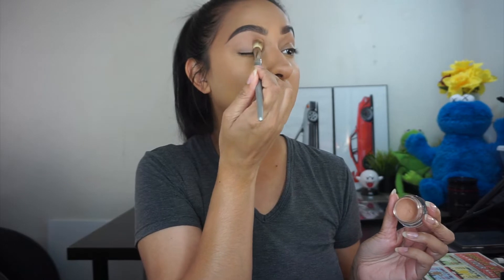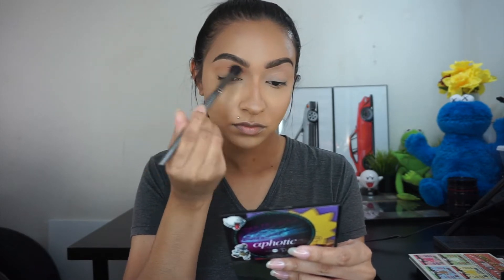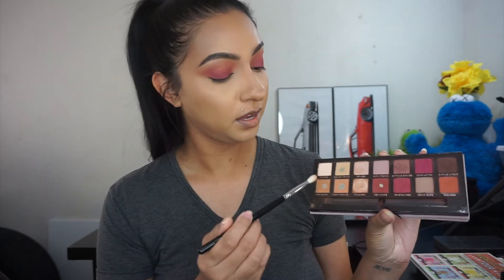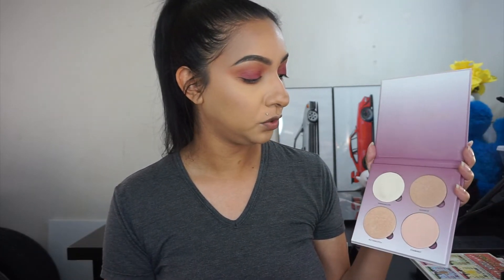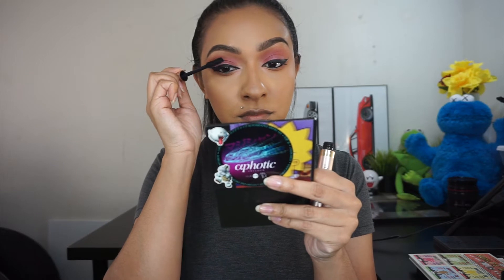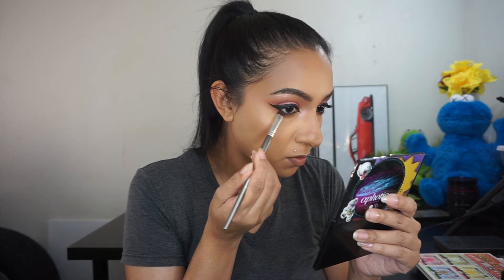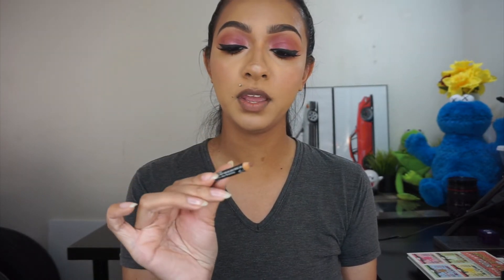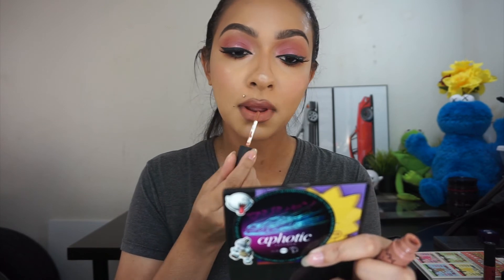Typical Pink Valentine's Day Makeup Tutorial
In today's video I wanted to do a super easy, simple and very typical pink valentine's day look.

Products:
MAC Smolder Eyeliner
The Balm Cosmetics - Highlife n' Contour Palette
NYX  Nude Truffle Lipliner
NYX Soft Matte Lip Cream - San Paulo & London